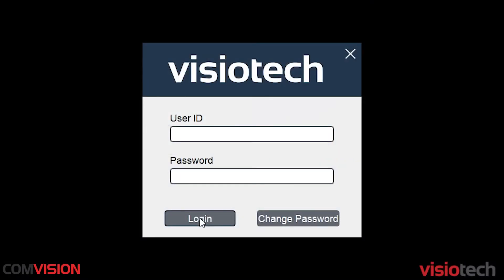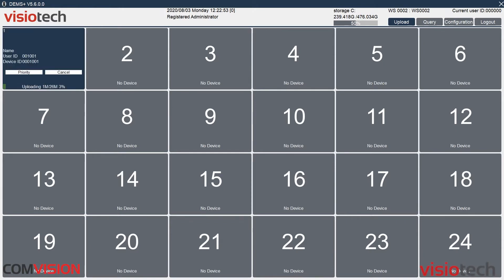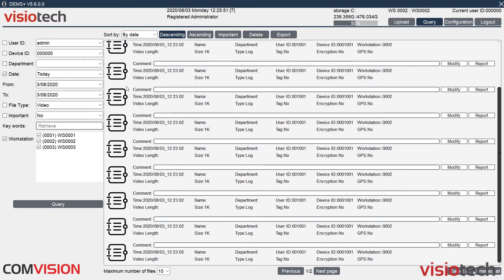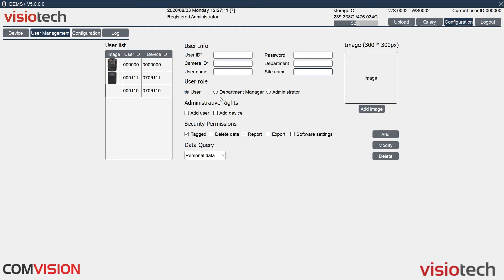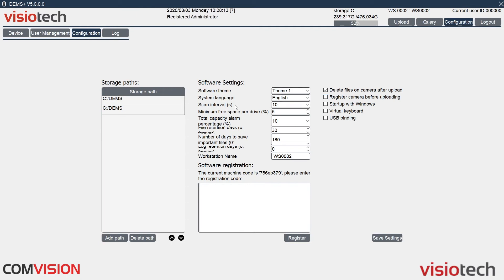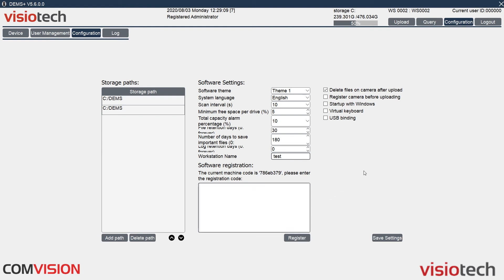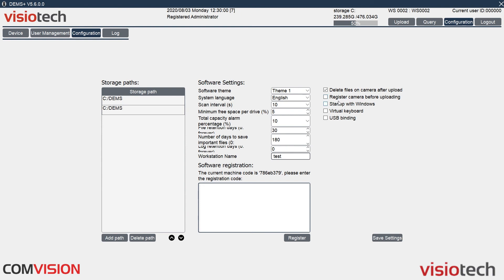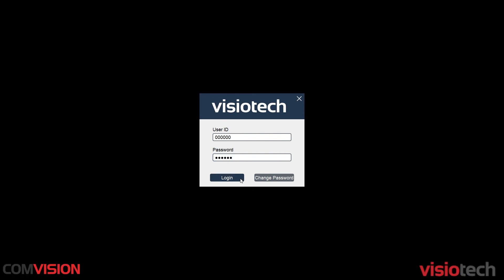Visiotech DEMS Docking Quick Setup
A quick overview of the Visiotech DEMS Docking Software for version 5.